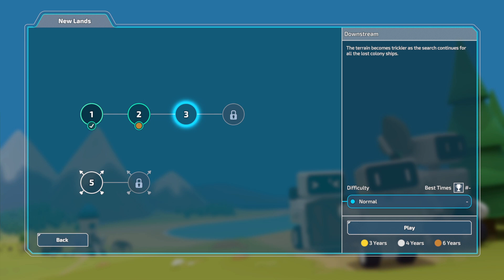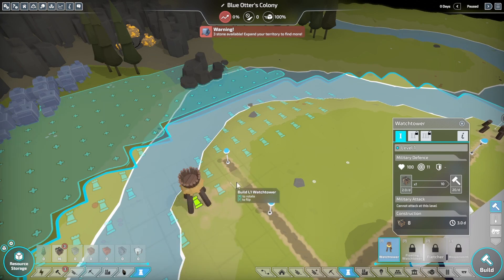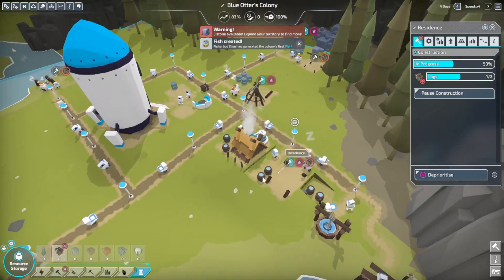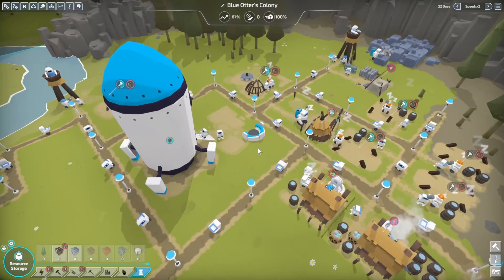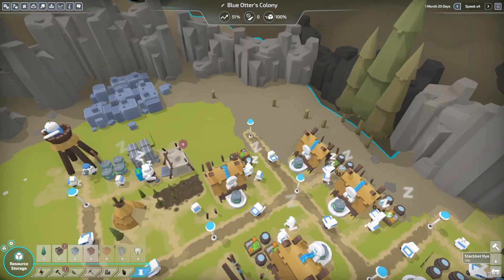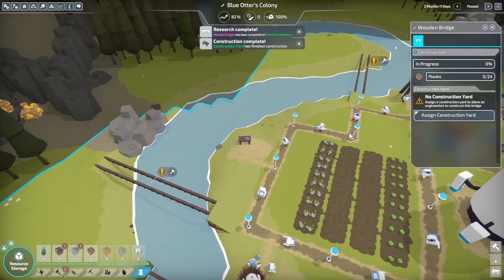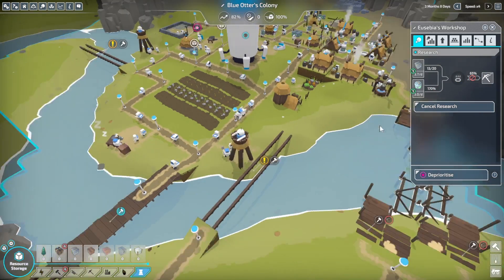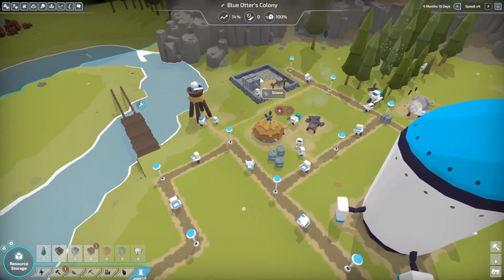Upstream | The Colonists New Lands | Downstream, Level 3, Ep. 28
A new DLC! Using all of my skills to locate and rescue the crashed colony ship and construct a large monument.

Build a new home for your team of robots as they begin a new life for themselves on a distant planet where they can fulfil their ultimate dream: to be human.

Stinger by CreativeCache (Etsy)

Howdy Howdy! I'm Blue Otter. I wanted to learn more about video editing and streaming so decided to start my own YouTube Channel where I could create video recording projects on games I love. Utilizing CapCut video editing software, my skills are at beginner level, but hopefully I will improve in video quality and editing skills. Feel free to provide constructive criticism.